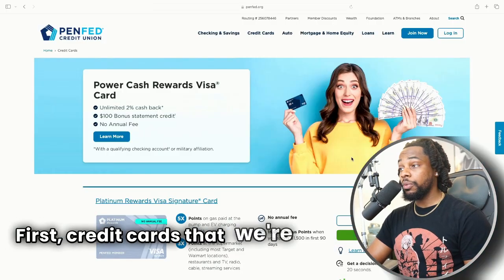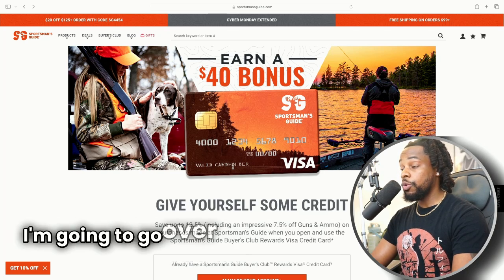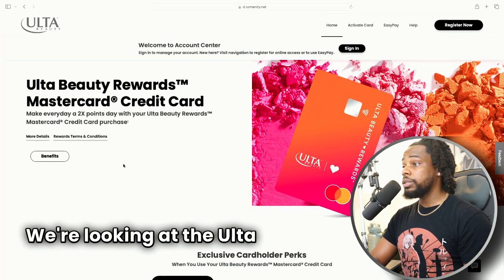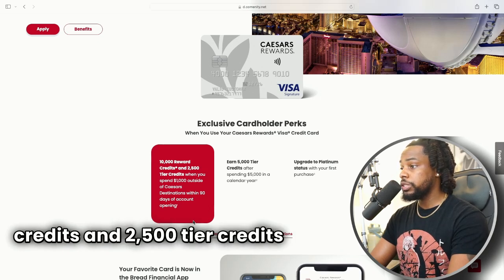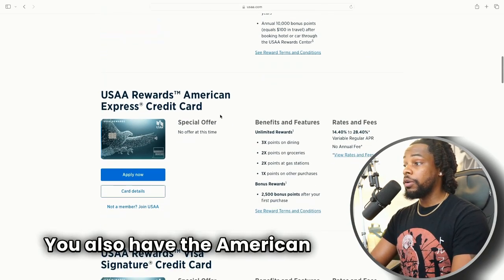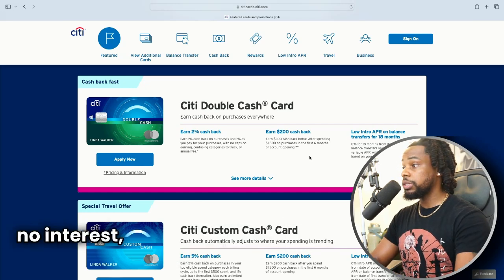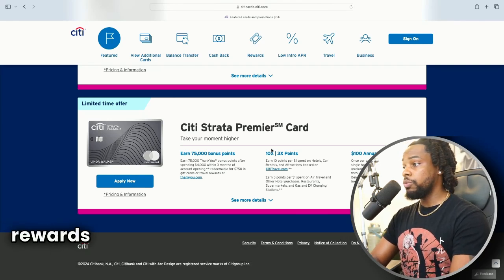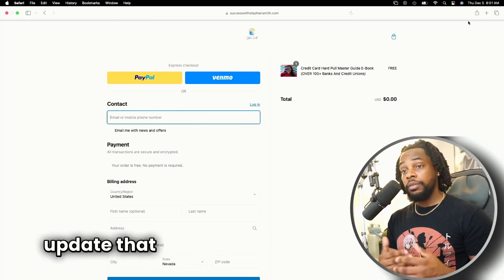$50,000 In Credit Cards With Equifax ONLY!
🚨 FIX YOUR CREDIT FASTER (ALL 3 SCORES)
📚 Get My Ebooks & Resources
⏰ — TIMESTAMPS — ⏰
00:00$50,000 In Credit Cards With Equifax ONLY!
01:42 PenFed Credit Union Credit Cards
02:32 Dover Federal Credit Union Credit Cards
03:33 Sportsman's Guide Credit Card (Comenity Bank/Bread Finanical)
06:30 Ulta Beauty Reward Mastercard (Comenity Bank/Bread Financial)
07:34 Caesars Rewards Visa Credit Card (Comenity Bank/Bread Financial)
09:13 USAA Credit Cards
11:27 Citibank
15.29 Download Hard Inquiry Guide
17:27 Thank You